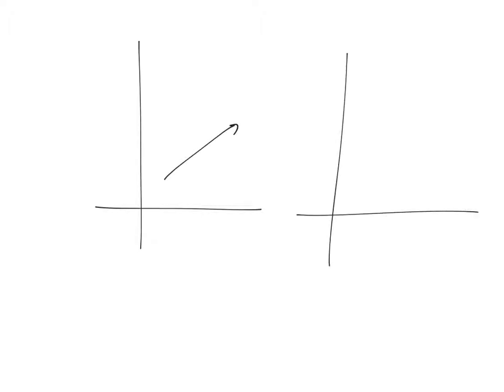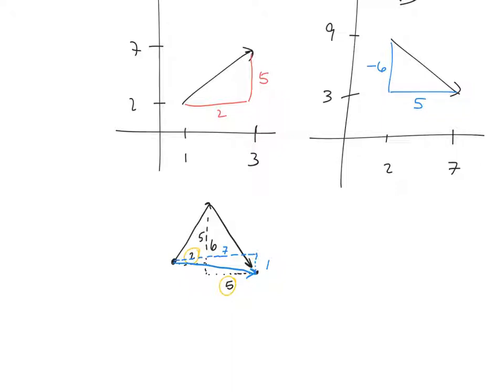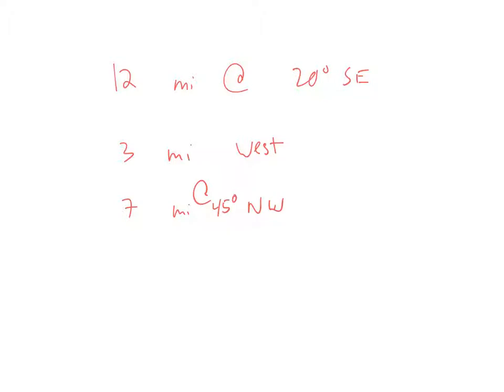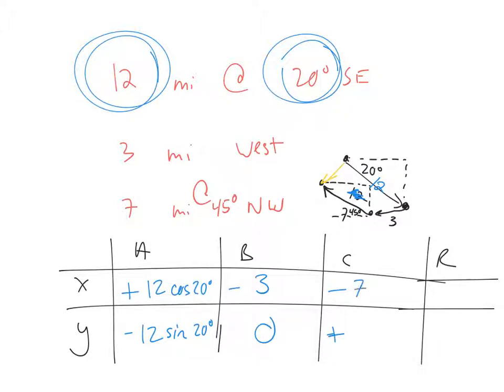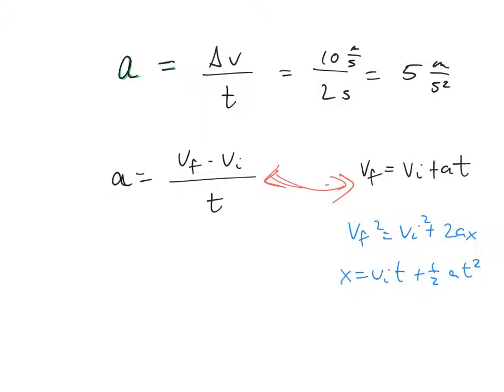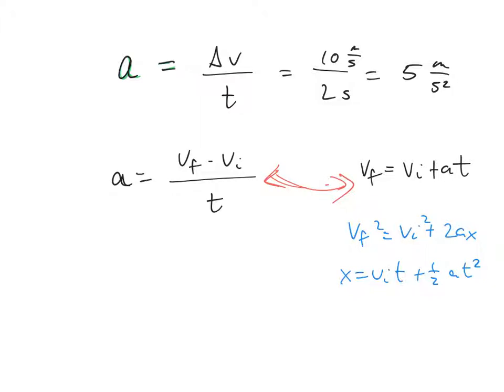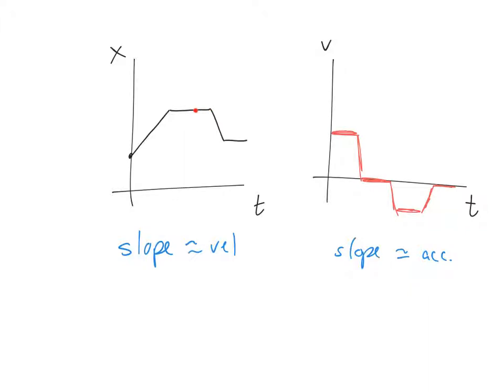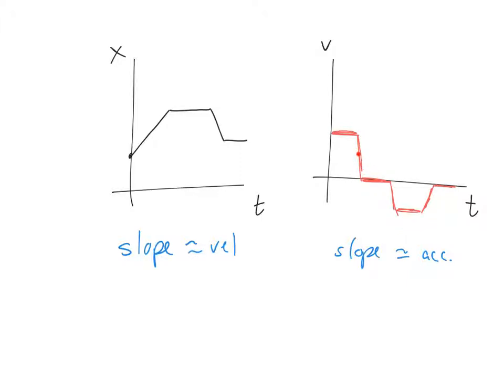phy test 2 sect 2